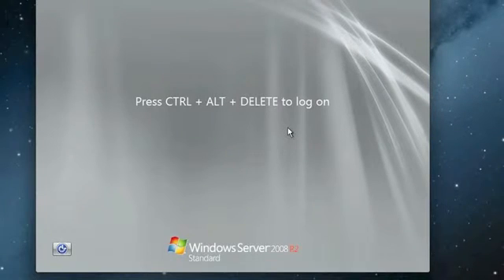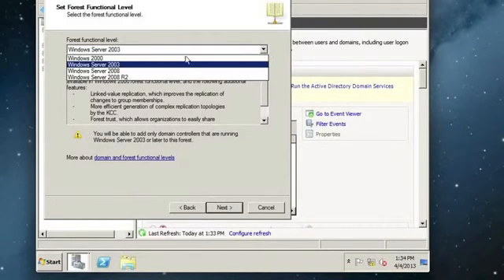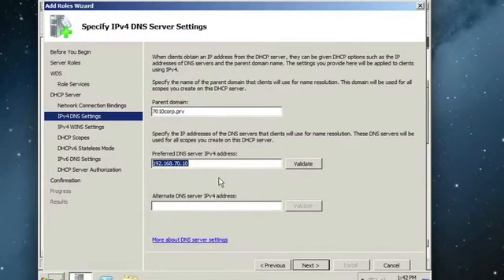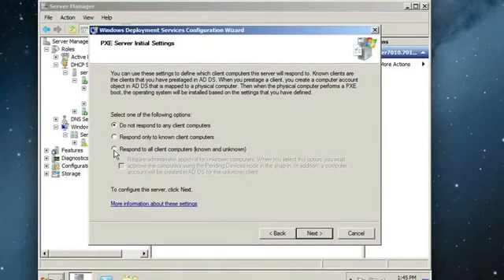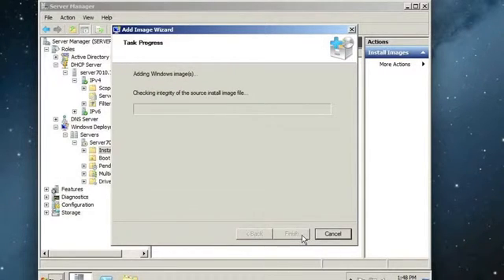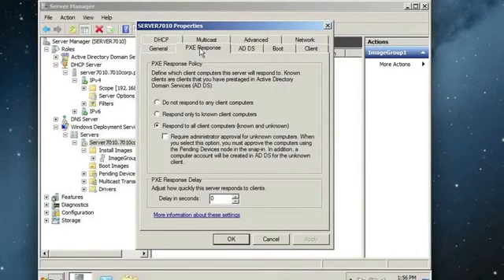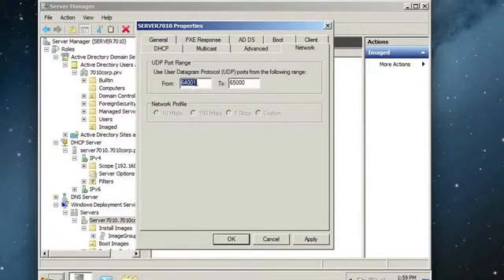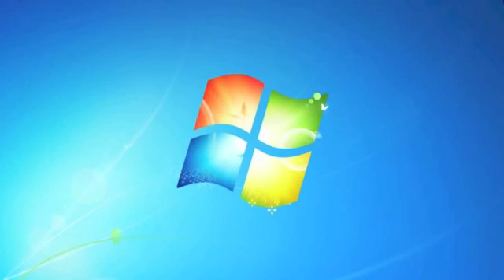WDS Start to Finish